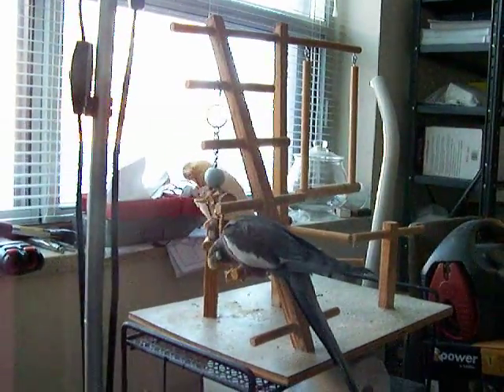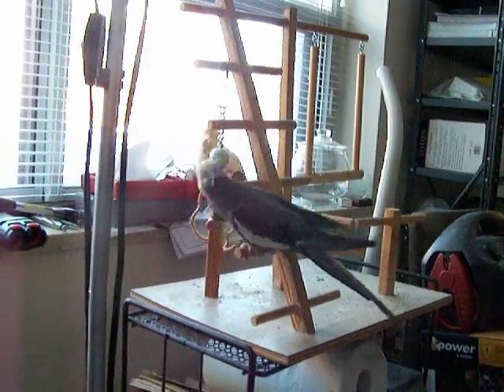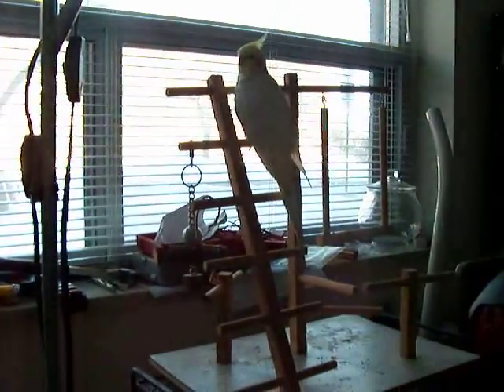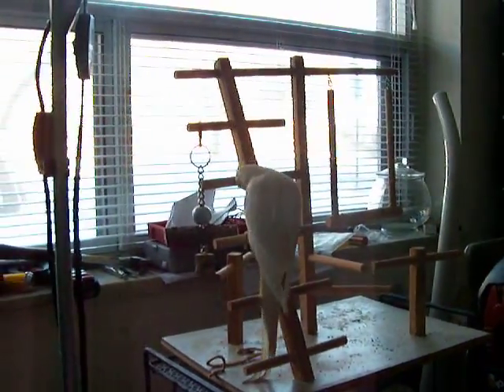Birds untying knots-2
My 2 cockatiels love untying knots